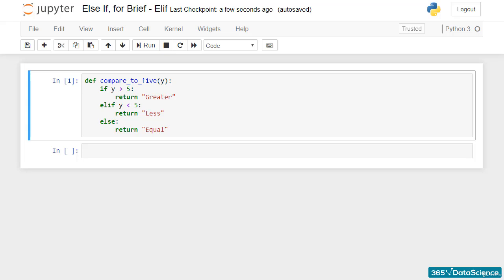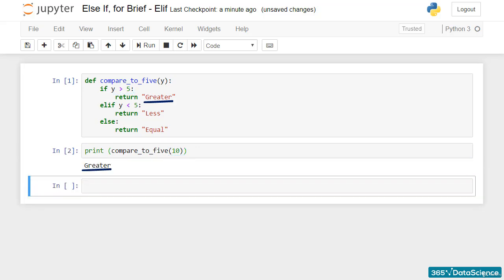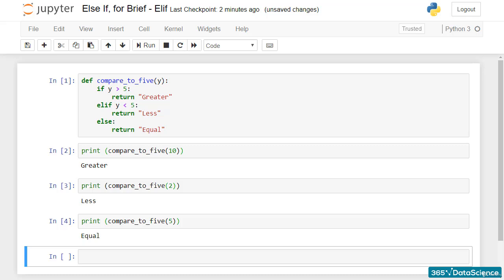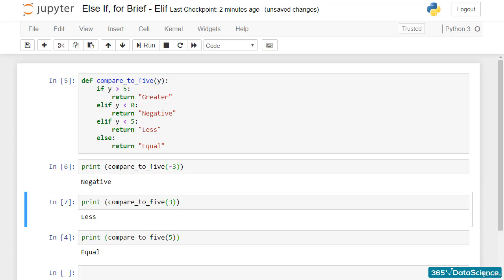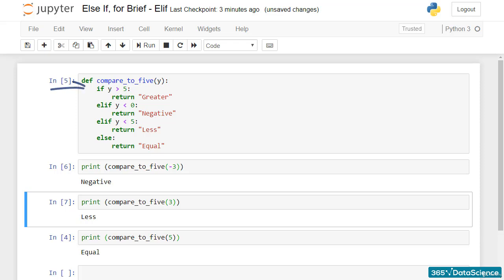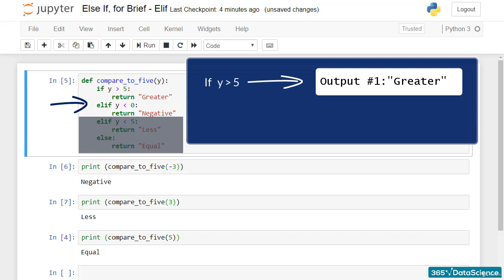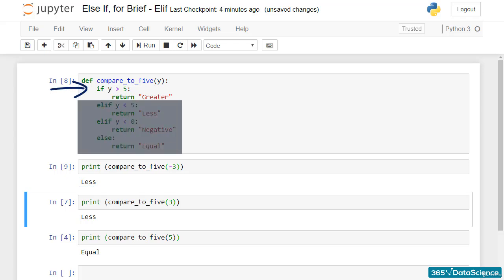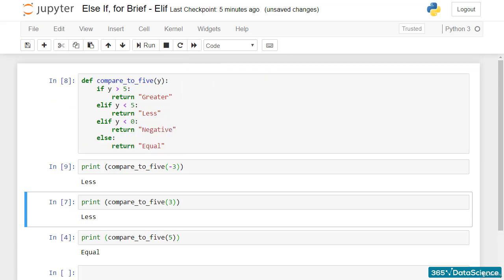Learn Data Analyst 015 Conditional Statements The ELIF Statement